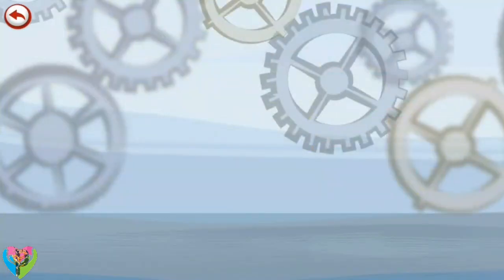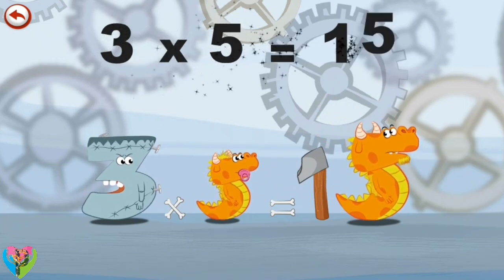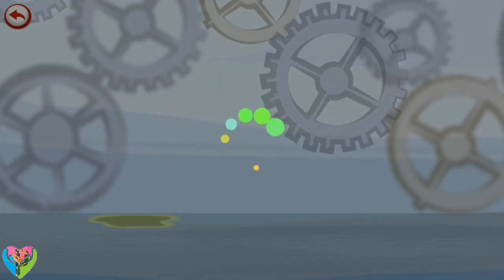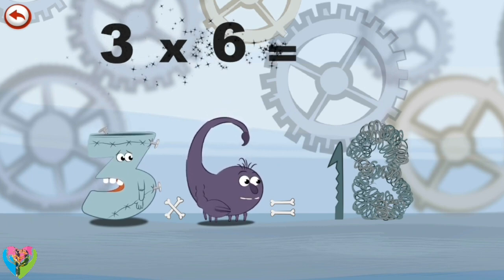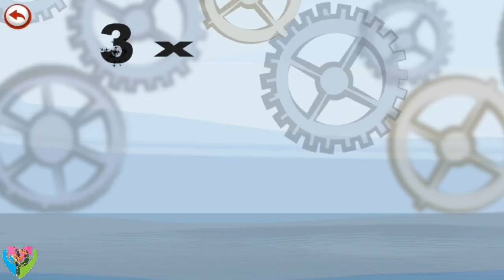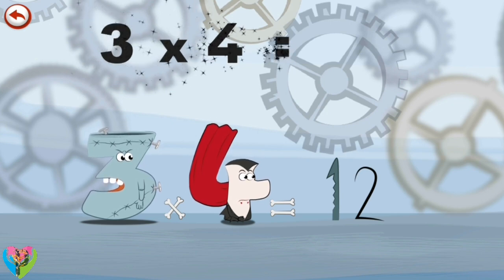Learning Discovery Multiplication Numbers Three and Four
Learn & Discover Multiplication Numbers